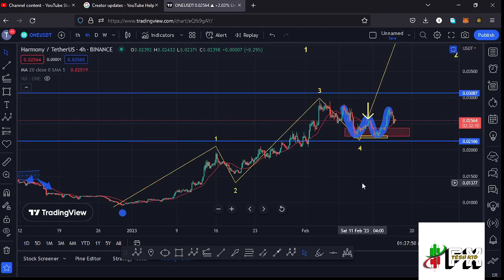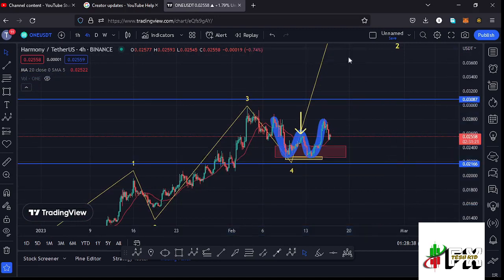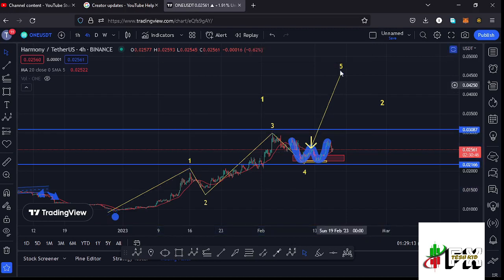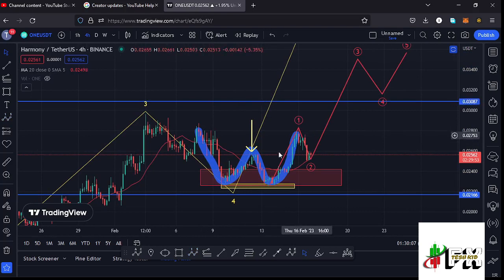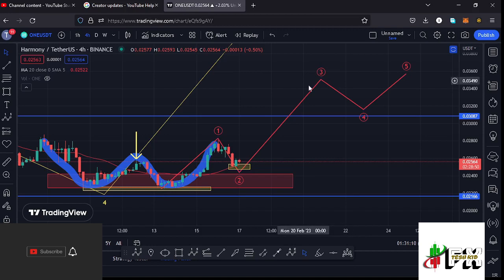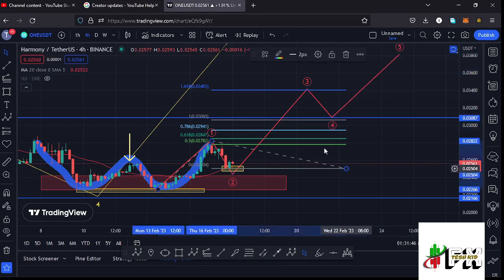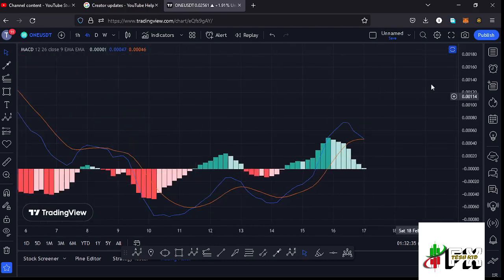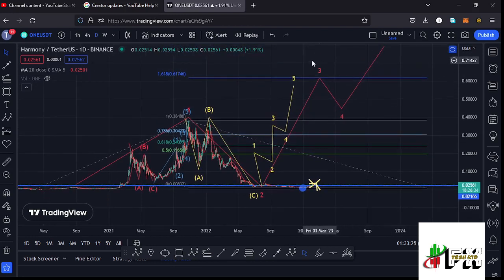🚨HARMONY ONE ARE WE STILL BULLISH?? [NEXT PRICE TARGETS]